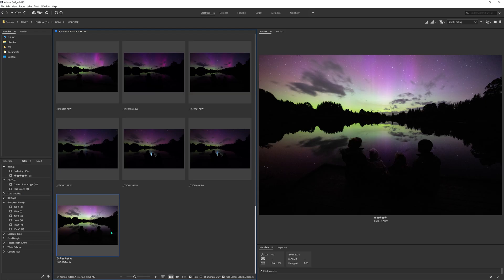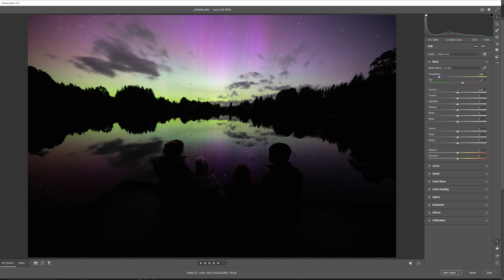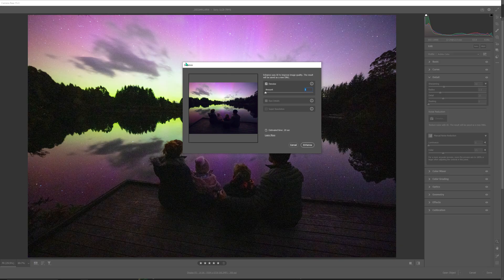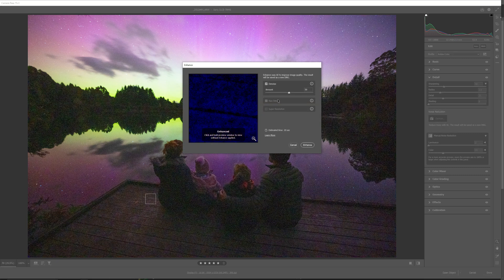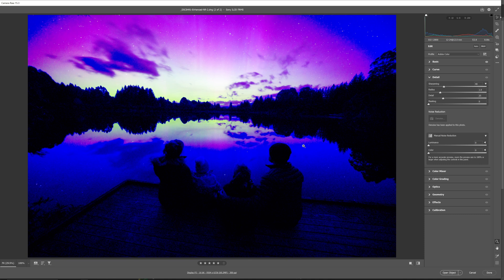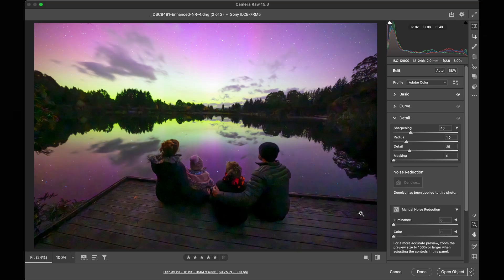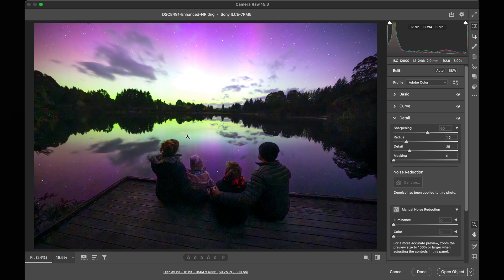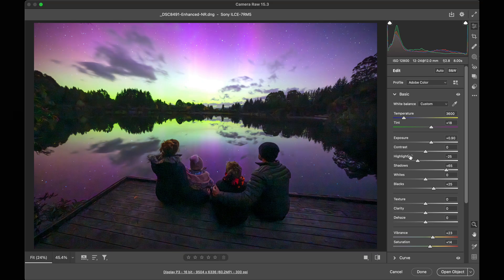Testing Out Adobe De Noise in Photoshop | Lightroom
Adobe has finally implemented an enhanced noise reduction feature to Lightroom and Photoshop, with 'AI DeNoise.'

In this tutorial, you'll learn how to use Adobe AI Noise Reduction to clean up noisy images, particularly those shot at high ISOs, such as in astrophotography.

You'll be amazed by the results, but beware, it may be heavy on your system!

If you want to dive deeper, enjoy a huge discount on my Landscape Photography Masterclass here:

Say hello!